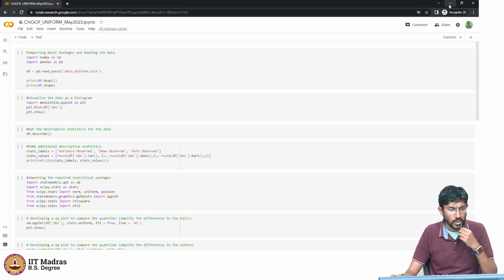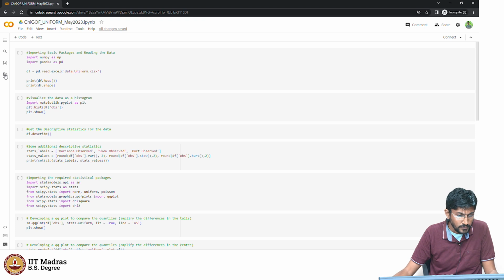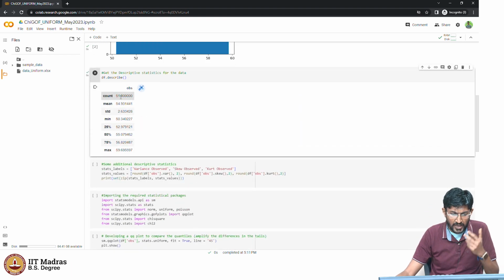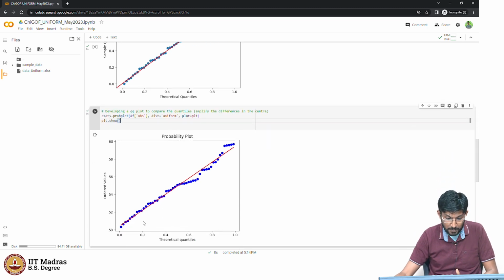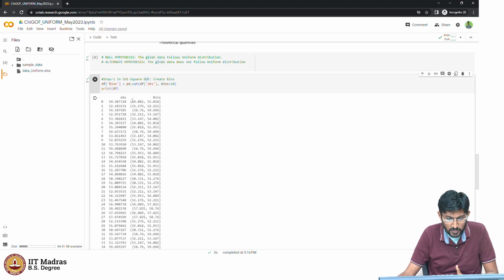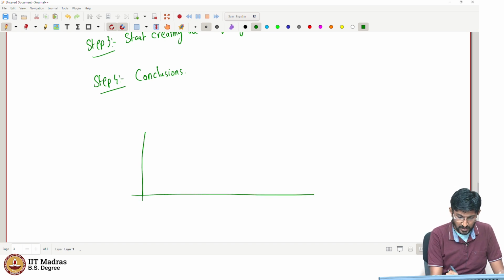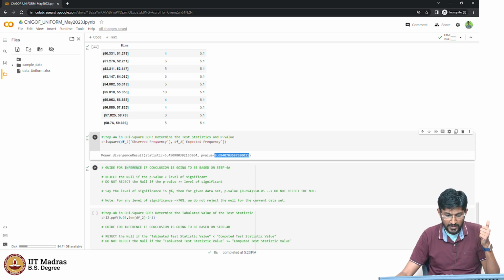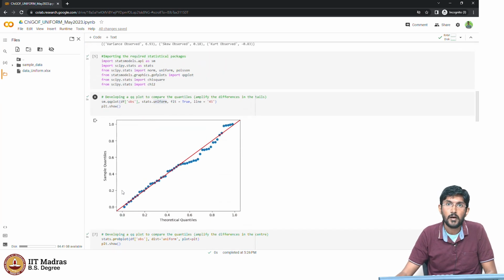Part-2 - Tutorial on performing Chisquare GOF for a Uniform Distribution